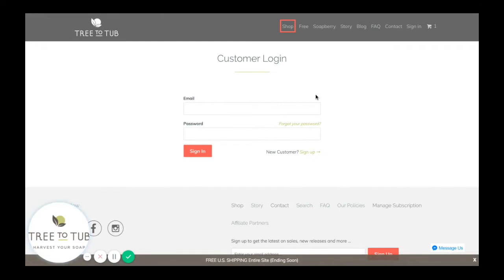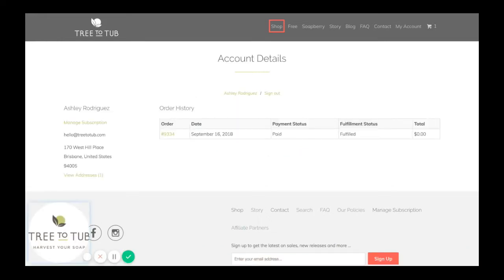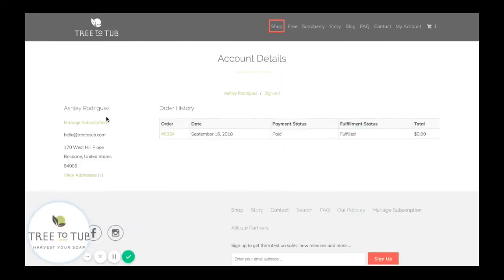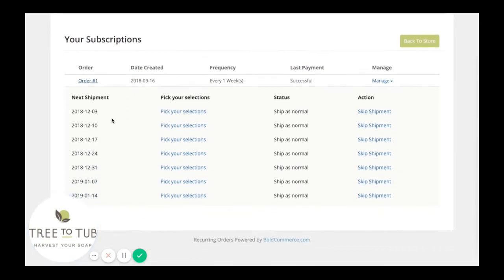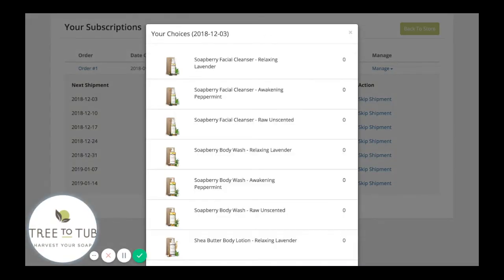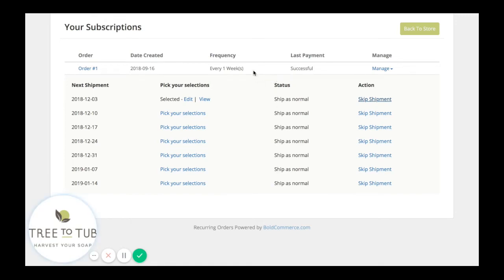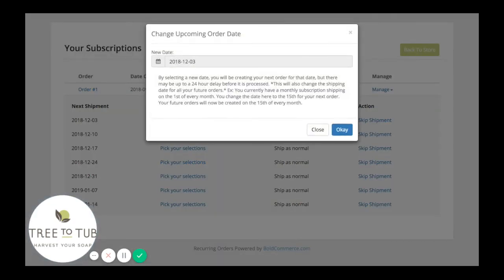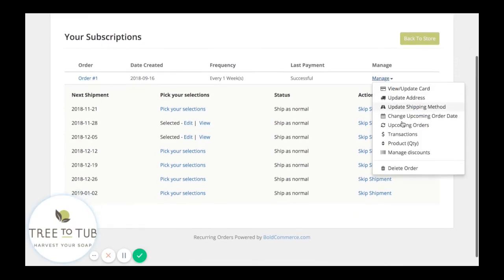How To Manage Your Subscription (super easy!)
This short video teaches you how to manage your Tree To Tub "Build Your Box" subscription.

IMPORTANT
Most likely you don't have a management account yet! Make sure you sign up for a subscription management account first with your purchasing email (many people miss this step).